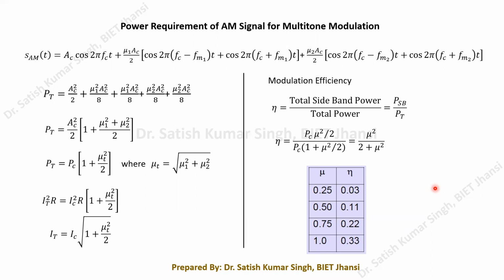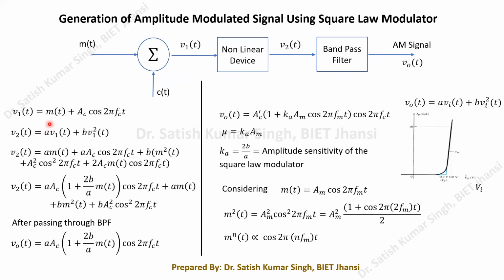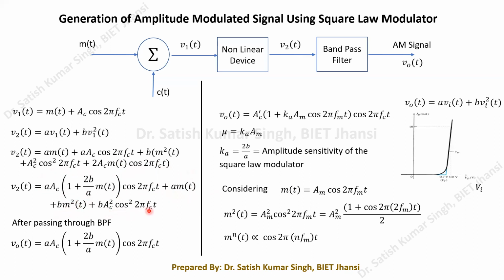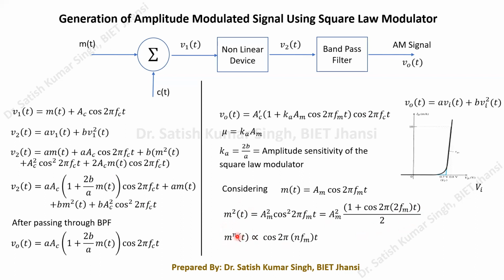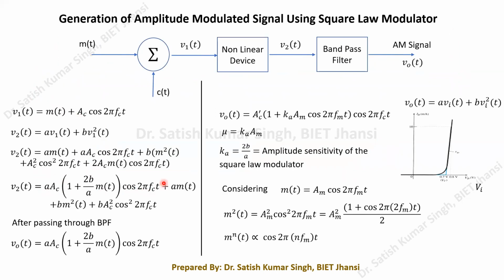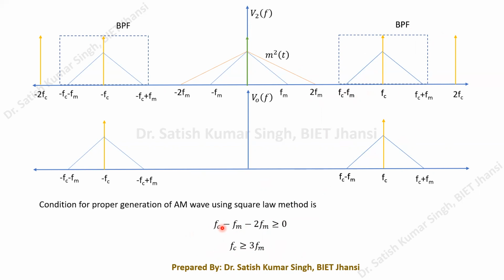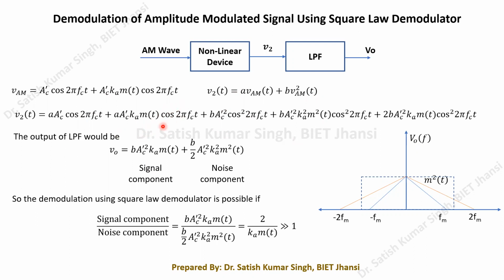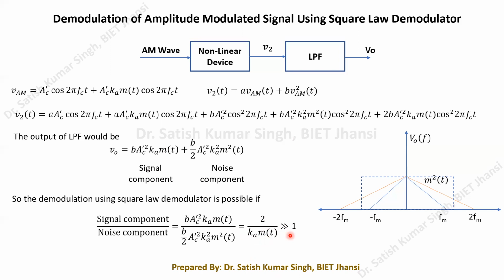Communication Engg | L7 | Generation of AM Wave using Square Law Modulation | Square Law Demodulator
In this lecture, the generation and detection of conventional AM signals using the square law method have been discussed in detail.